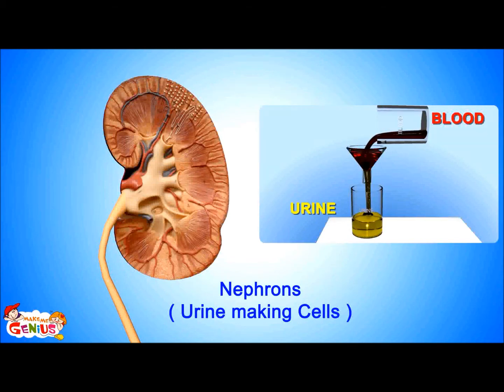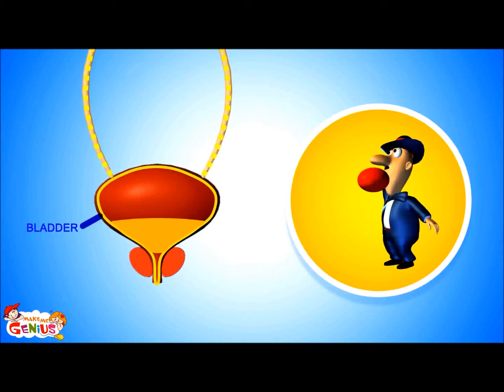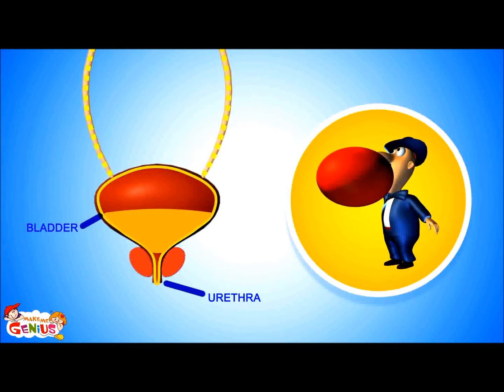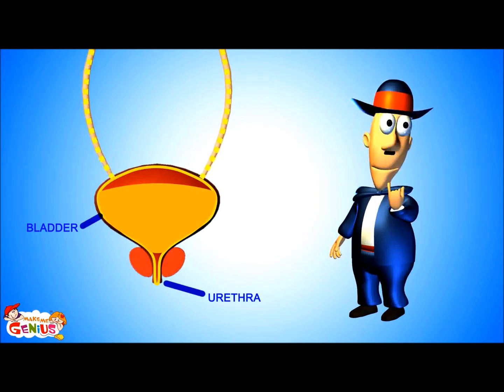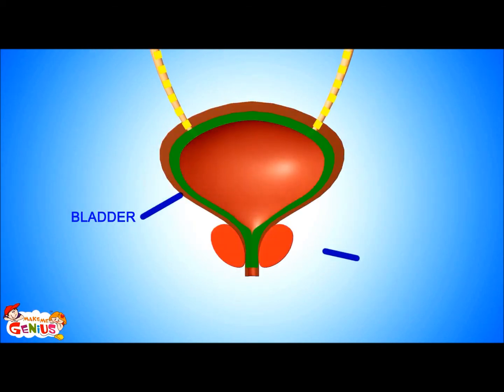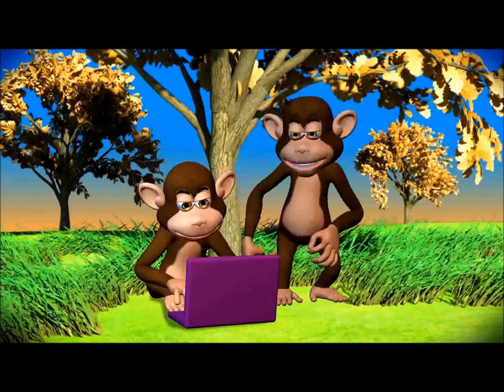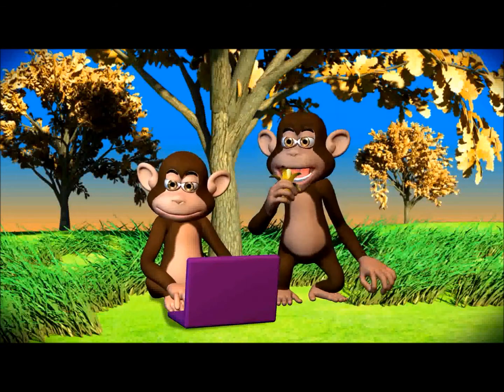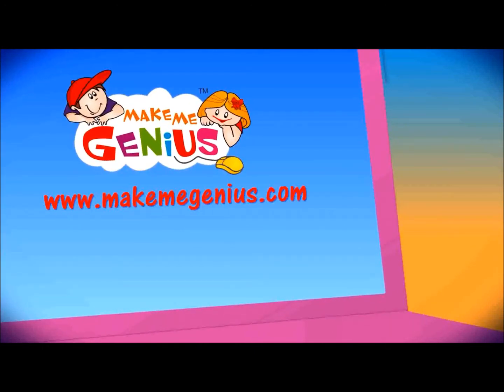Sphincter - Hold ,Control your Pee ( piss )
How your body holds Urine. for more free educational videos .